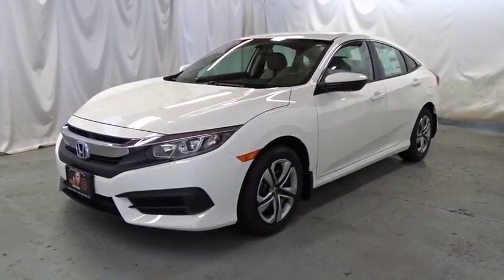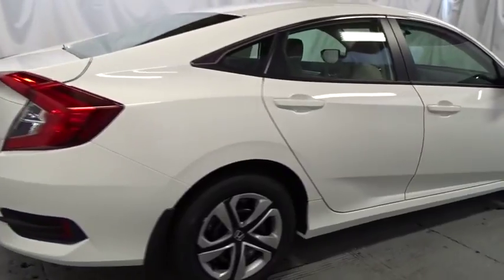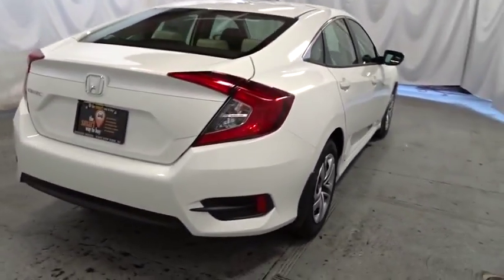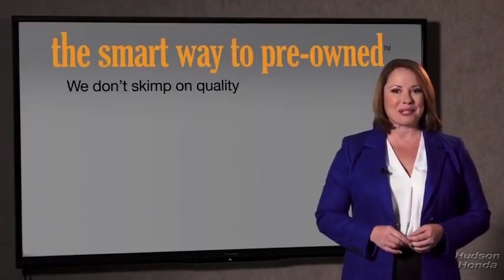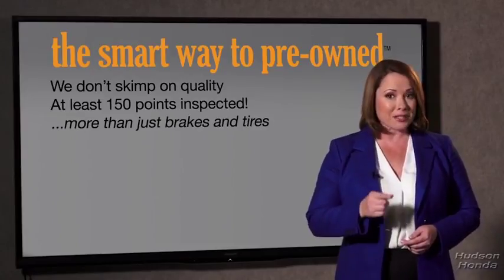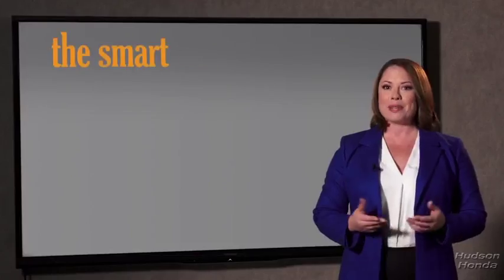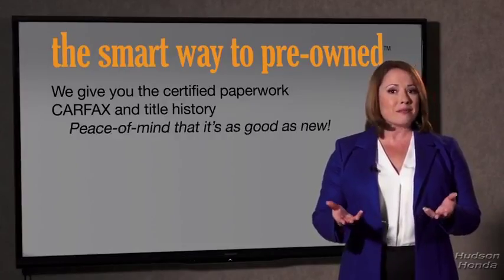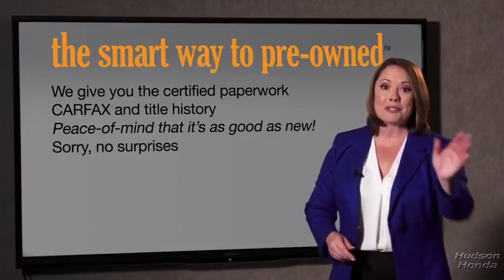2018 Honda Civic Sedan Hudson, West New York, Jersey City, Tenafly, Paramus, NJ HHJH530257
2018 Honda Civic Sedan
2018 Honda Civic Sedan LX - Stock#: HHJH530257 - VIN#: 2HGFC2F52JH530257

Hudson Honda
6608 John F Kennedy Blvd

You can find this 2018 Honda Civic Sedan LX and many others like it at Hudson Honda. Start enjoying more time in your new ride and less time at the gas station with this 2018 Honda Civic Sedan. The look is unmistakably Honda, the smooth contours and cutting-edge technology of this Honda Civic Sedan LX will definitely turn heads. There is no reason why you shouldn't buy this Honda Civic Sedan LX. It is incomparable for the price and quality. Beautiful color combination with White exterior over IVORY interior making this the one to own!
1 LCD Monitor In The Front,Radio w/Seek-Scan and Clock,Radio: 160-Watt AM/FM Audio System -inc: 4 speakers, 5-inch color LCD screen, Bluetooth HandsFreeLink, Bluetooth streaming audio, radio data system (RDS), speed-sensitive volume control (SVC), 1.0-amp USB audio interface port in front, illuminated steering wheel-mounted audio controls and integrated rear-window antenna,Body-Colored Power Side Mirrors w/Manual Folding,Trunk Rear Cargo Access,Fixed Interval Wipers,Steel Spare Wheel,Wheels: 16 w/Full Covers,Fully Galvanized Steel Panels,Body-Colored Front Bumper,Body-Colored Rear Bumper,Fixed Rear Window w/Defroster,Grille w/Chrome Bar,Compact Spare Tire Mounted Inside Under Cargo,Chrome Side Windows Trim,Body-Colored Door Handles,Fully Automatic Projector Beam Halogen Daytime Running Headlamps w/Delay-Off,Light Tinted Glass,Tires: P215/55R16 93H AS,Clearcoat Paint,Power Rear Windows,Perimeter Alarm,Power Door Locks w/Autolock Feature,Remote Releases -Inc: Power Cargo Access,Engine Immobilizer,Air Filtration,Full Folding Bench Front Facing Fold Forward Seatback Rear Seat,Front Cupholder,Glove Box,4-Way Passenger Seat -inc: Manual Fore/Aft Movement,Metal-Look Gear Shift Knob,Full Floor Console w/Covered Storage and 1 12V DC Power Outlet,Interior Trim -inc: Metal-Look Instrument Panel Insert, Metal-Look Door Panel Insert, Metal-Look Console Insert and Metal-Look Interior Accents,Day-Night Rearview Mirror,Seats w/Cloth Back Material,Reclining Front Bucket Seats -inc: driver seat manual height adjustment and adjustable head restraints,Delayed Accessory Power,Fixed Rear Head Restraints,Systems Monitor,Automatic Air Conditioning,Driver And Passenger Visor Vanity Mirrors,Sliding Front Center Armrest,Gauges -inc: Speedometer, Odometer, Tachometer and Trip Odometer,Power Fuel Flap Locking Type,Instrument Panel Bin, Driver / Passenger And Rear Door Bins,Fade-To-Off Interior Lighting,FOB Controls -inc: Trunk/Hatch/Tailgate,6-Way Driver Seat -inc: Manual Fore/Aft Movement,Outside Temp Gauge,Cruise Control w/Steering Wheel Controls,Rear Cupholder,HVAC -inc: Underseat Ducts,Cloth Seat Trim,Front Map Lights,Digital/Analog Display,Driver Foot Rest,1 12V DC Power Outlet,Cargo Space Lights,Power 1st Row Windows w/Driver And Passenger 1-Touch Up/Down,Manual Tilt/Telescoping Steering Column,Carpet Floor Trim and Carpet Trunk Lid/Rear Cargo Door Trim,Remote Keyless Entry w/Integrated Key Transmitter, Illuminated Entry and Panic Button,Valet Function,Full Carpet Floor Covering -inc: Carpet Front And Rear Floor Mats,Full Cloth Headliner,Front And Rear Anti-Roll Bars,Gas-Pressurized Shock Absorbers,Electric Power-Assist Speed-Sensing Steering,Strut Front Suspension w/Coil Springs,4-Wheel Disc Brakes w/4-Wheel ABS, Front Vented Discs, Brake Assist, Hill Hold Control and Electric Parking Brake,Transmission: Continuously Variable (CVT),Single Stainless Steel Exhaust,12.4 Gal. Fuel Tank,Engine: 2.0L I-4 DOHC 16-Valve i-VTEC,Front-Wheel Drive,Multi-Link Rear Suspension w/Coil Springs,Curtain 1st And 2nd Row Airbags,Outboard Front Lap And Shoulder Safety Belts -inc: Rear Center 3 Point, Height Adjusters and Pretensioners,Dual Stage Driver And Passenger Seat-Mounted Side Airbags,Back-Up Camera,Airbag Occupancy Sensor,Dual Stage Driver And Passenger Front Airbags,Rear Child Safety Locks,Side Impact Beams,Low Tire Pressure Warning,ABS And Driveline Traction Control,VSA Electronic Stability Control (ESC)